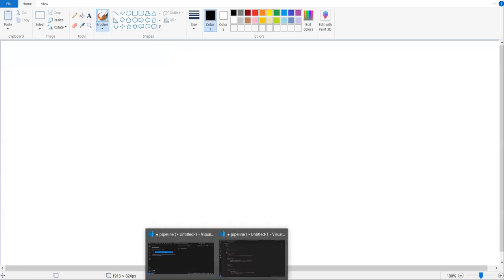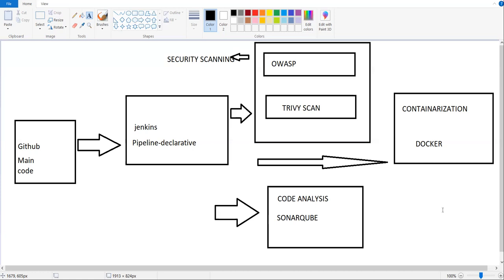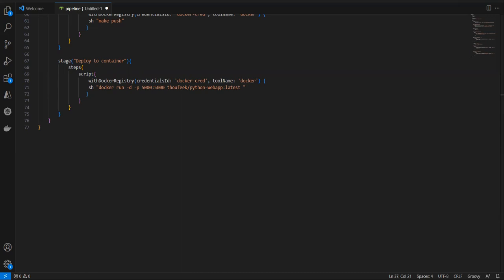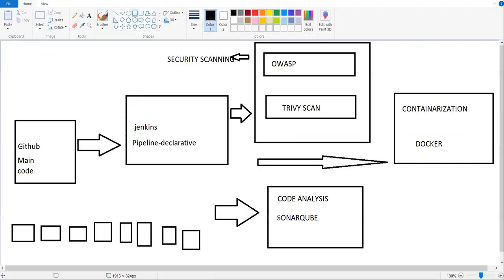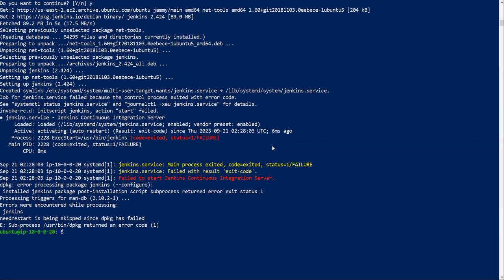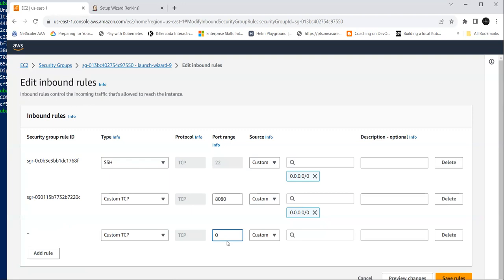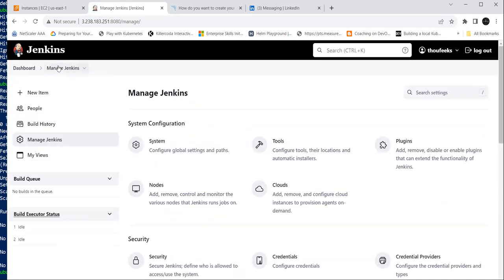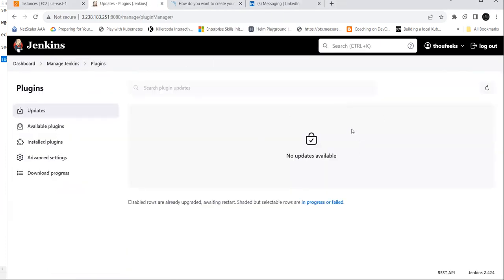Topic Real world CICD Pipeline for Python App DevSecOps